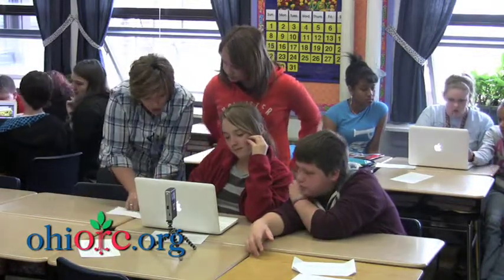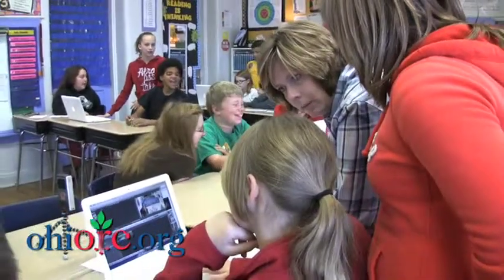Technology in the Classroom (Urbana KEELY)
Teachers model technology use in the K12 classroom.